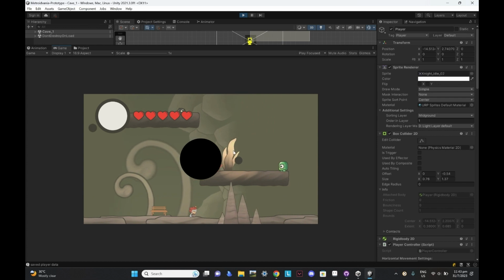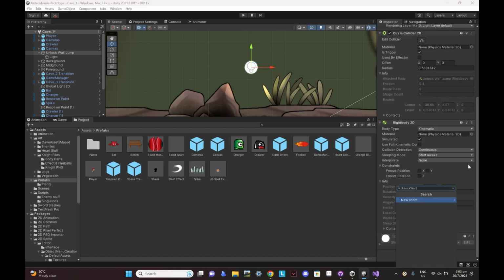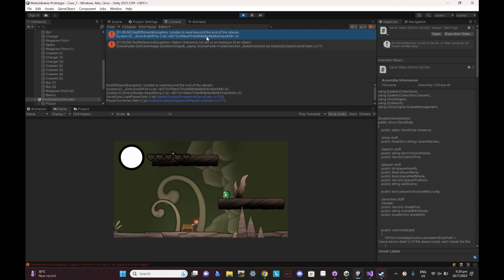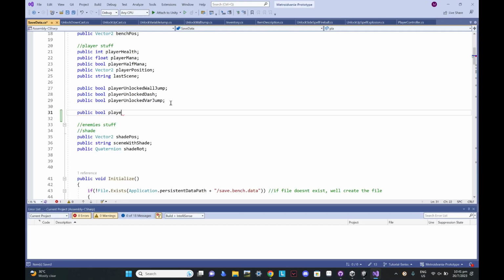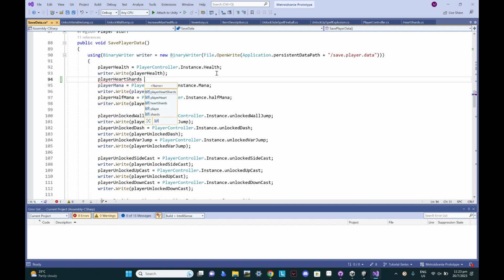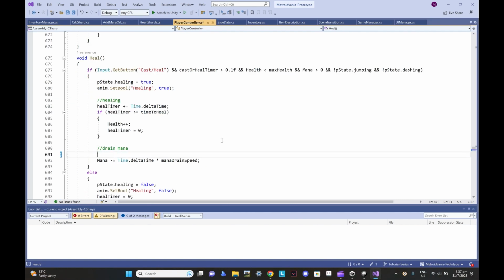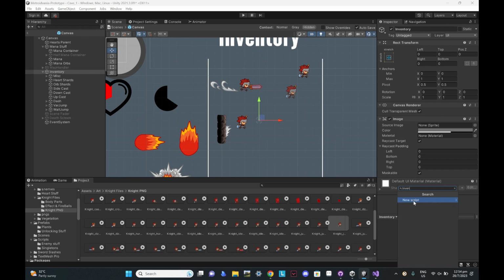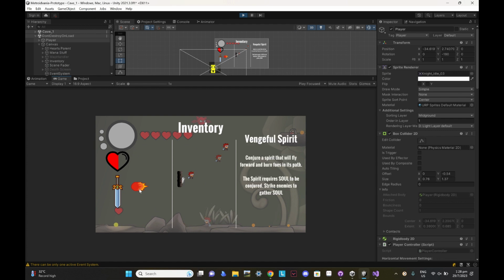Creating a Metroidvania (like Hollow Knight) – Part 8: Shards, Unlocking Abilities, Inventory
Ever wanted to create a Metroidvania like Hollow Knight? In Part 8 of our tutorial series, we will be exploring how you can create Hollow Knight's Mantis Claw ability, along with unlocking the spells and abilities, mask and soul vessel shards and inventory system.

We've recently updated some changes for the Metroidvania Series and implemented some bugfixes. Check out the changelog and common issues

0:00 Intro
0:55 Walljump
3:55 Unlocking abilities
11:25 Unlocking spells
14:35 Mask shards
18:23 Mana vessels
24:26 Inventory
30:30 Outro